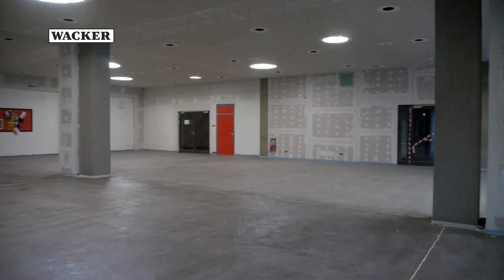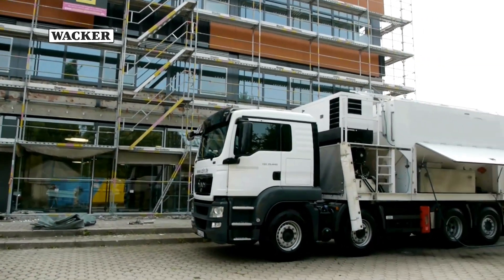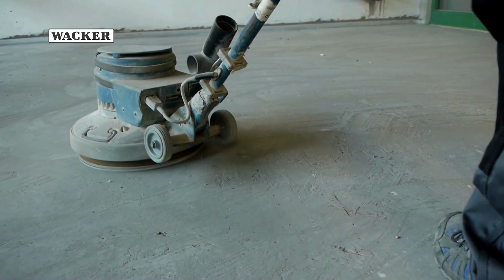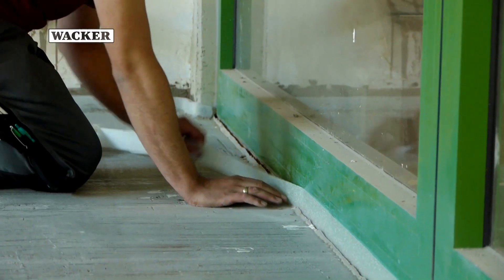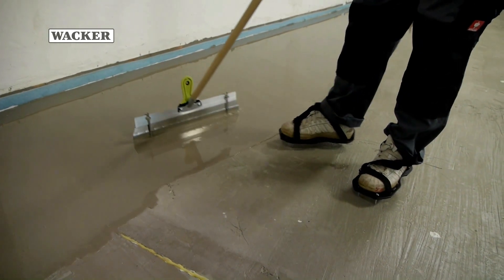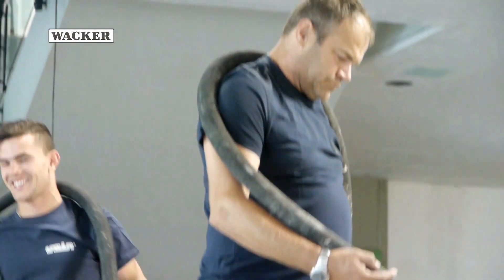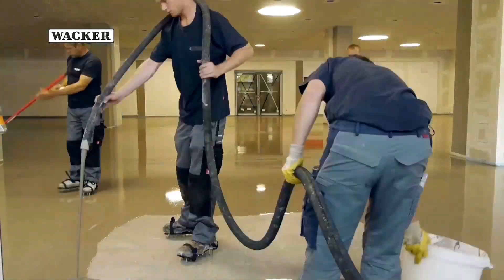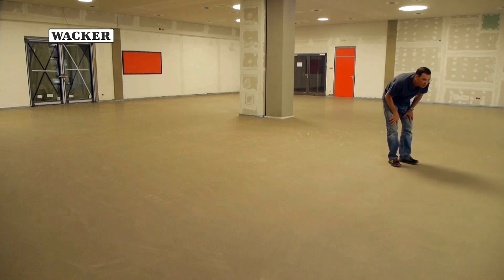VINNAPAS®- Self-Leveling Flooring Compounds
VINNAPAS® Dispersible Polymer Powders from WACKER are used to modify cementitious self-leveling compounds. In this clip we see how it takes just two hours to cover a floor space of 550 square meters transforming the unfinished flooring space into a smooth and level sub-floor ready for a new flooring material to be applied. Once the workmen have finished the smooth and flat and fast drying self-leveling flooring compound with VINNAPAS® F and L products is ready to walk on in another two hours.